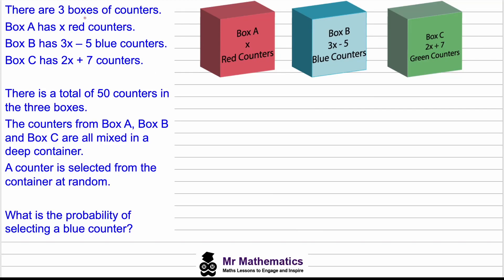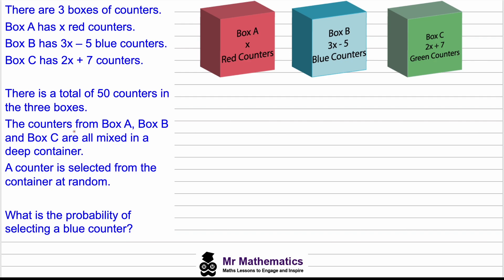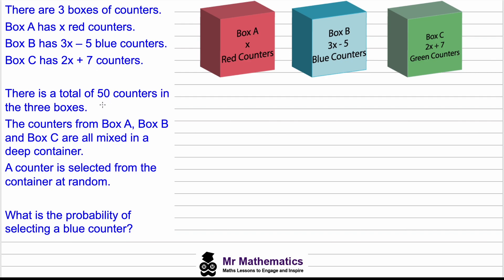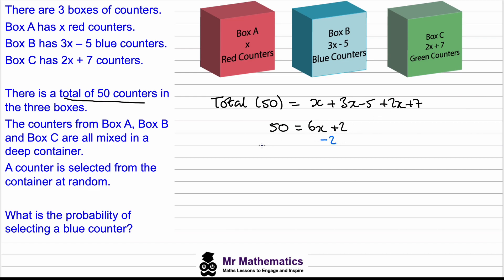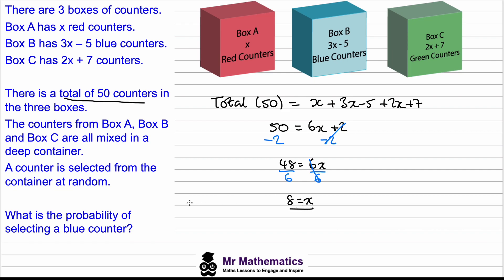Problem Solving with Linear Equations - Part 3 | Mr Mathematics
Solving Equations:  Lesson 3 of 4 Problem Solving with Linear Equations